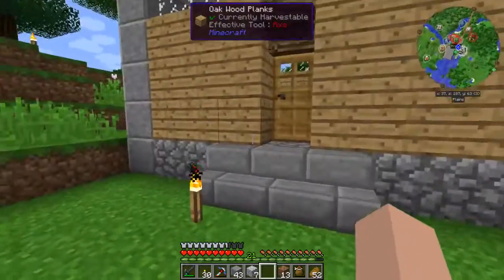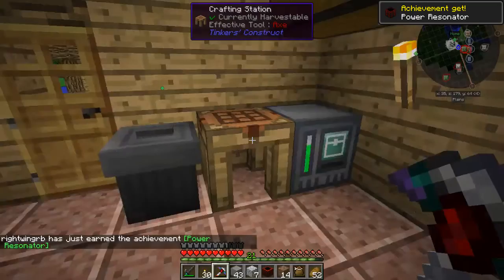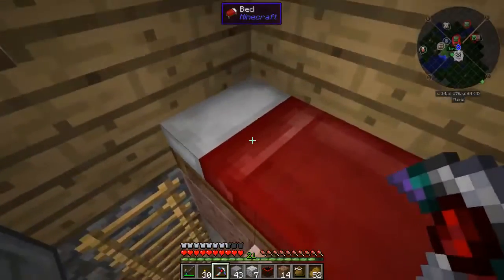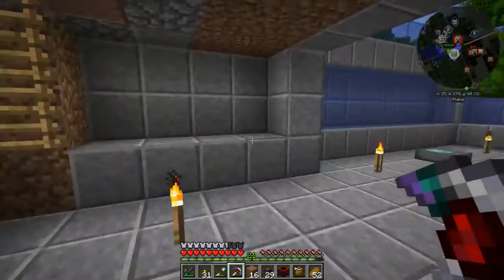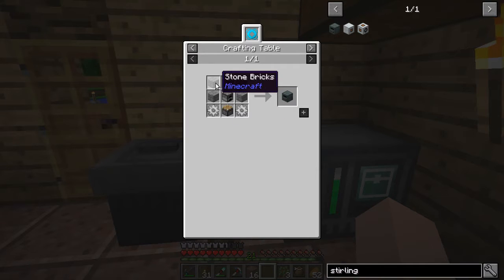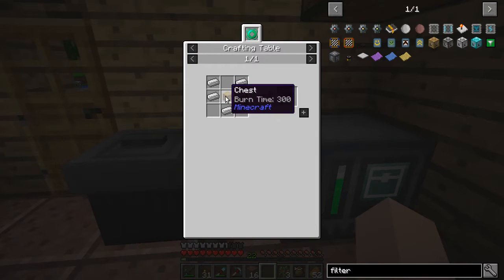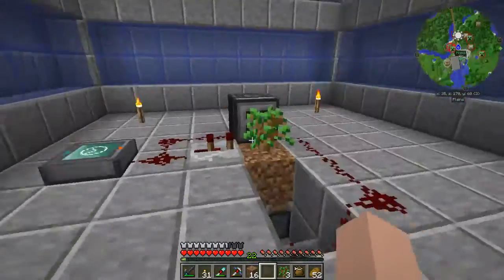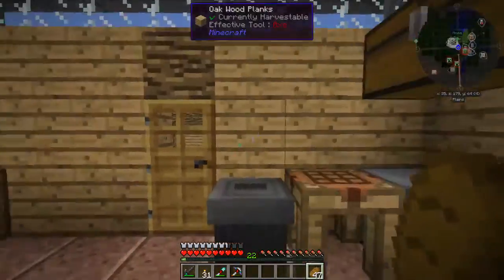FTB Unstable 1.10 : Ep 14 : Red Coal Resonator (Extra Utilities 2)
FTB Unstable has updated to Minecraft 1.10! Should be a blast so stick around and cheer us along!

You asked for it and you shall receive! Today we work with Extra Utilities 2 and build the Resonator so that we can get Red Coal...upon which we make an interesting discovery. Enjoy!